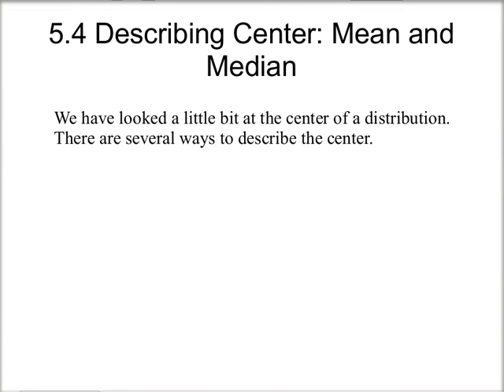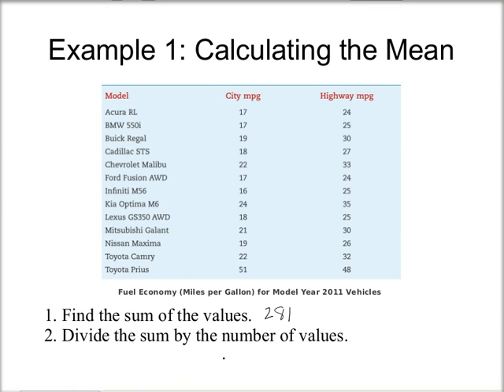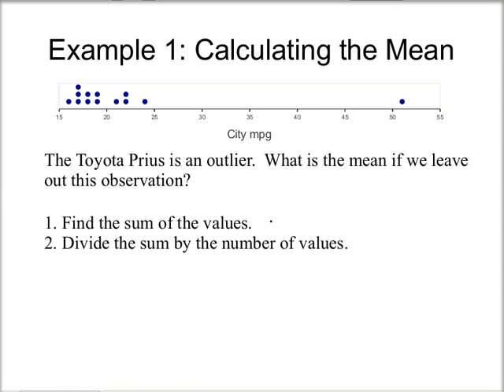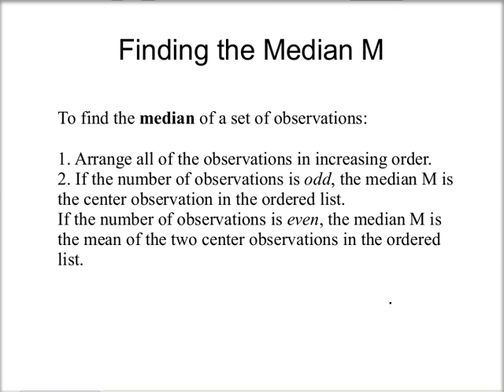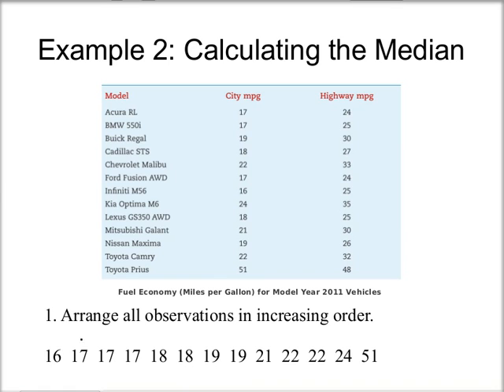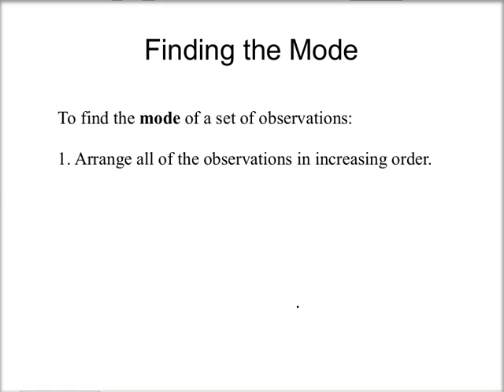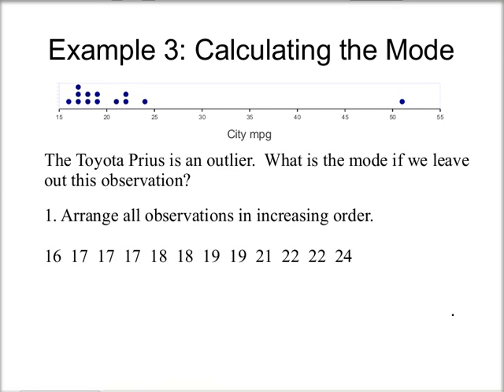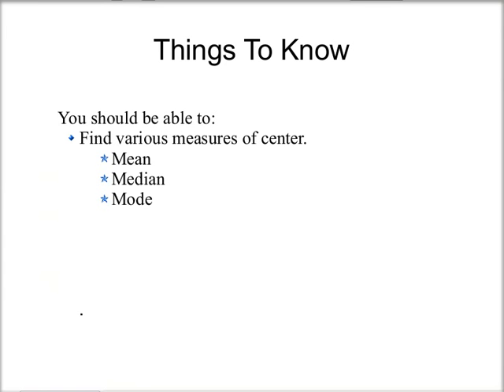5.4 Describing Center: Mean and Median